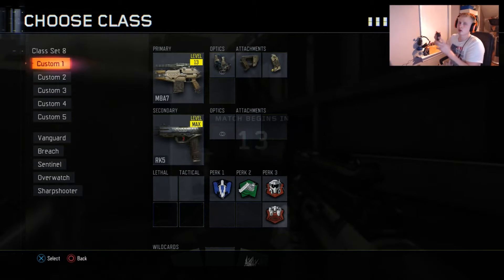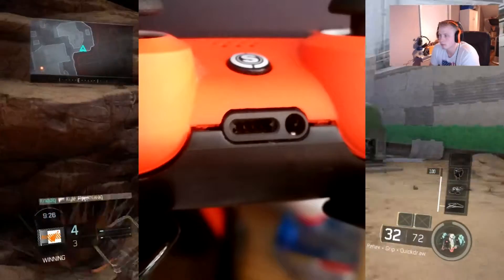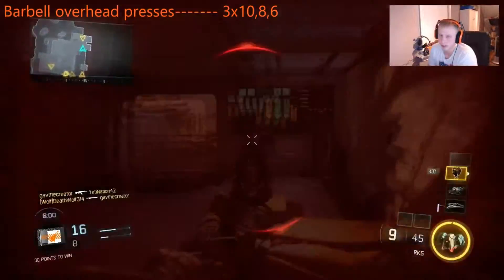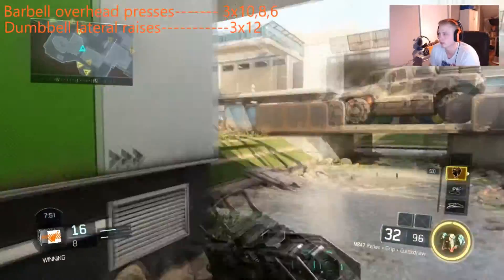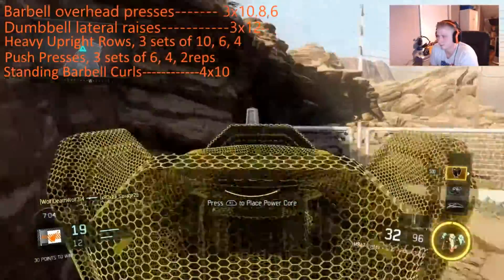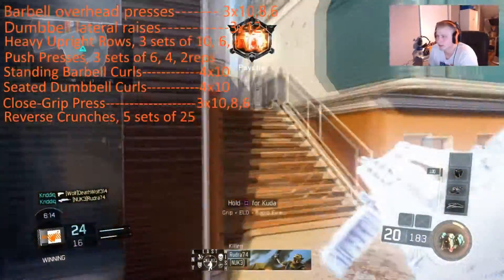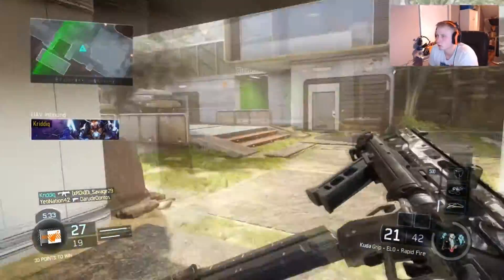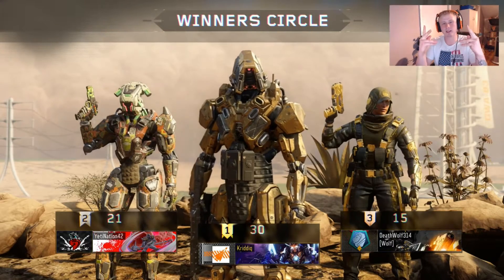10wkgammachallenge Tuesdays and Fridays List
Tuesday, and Fridays Workout list!

Enjoyed the video? THUMBS UP!

●Welcome to the Kriddiqulous Nation!

●Need another way of contacting me? Try these